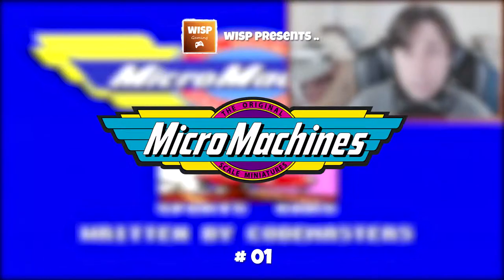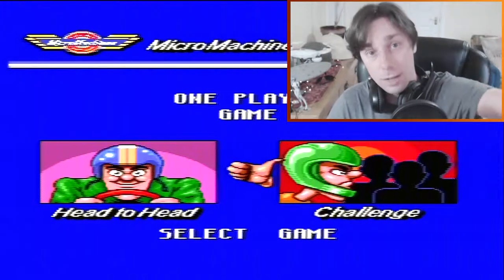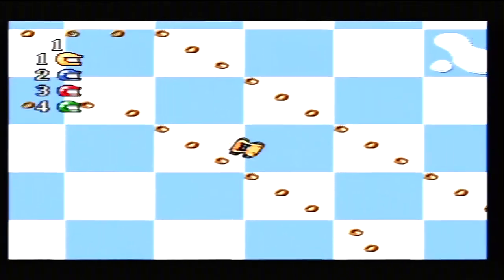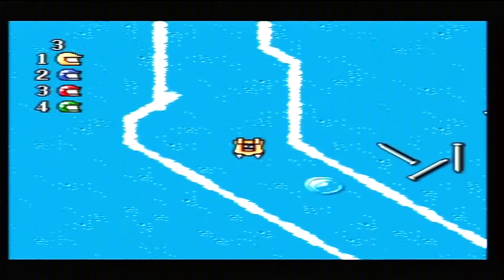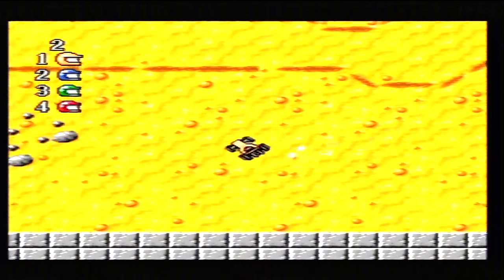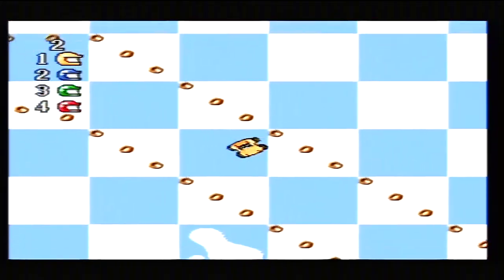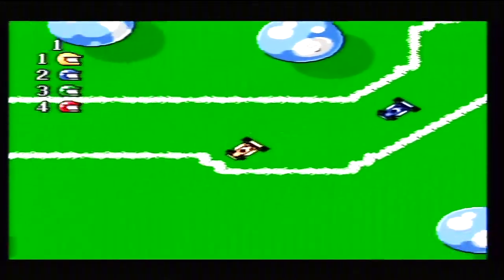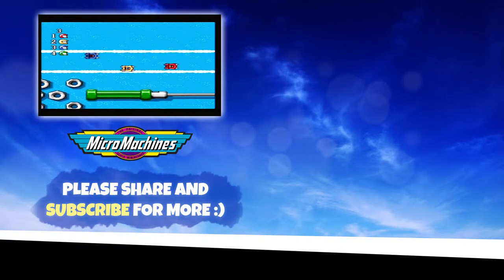SEGA Mega Drive: Micro Machines #01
SEGA Mega Drive: Micro Machines

◆ Join us as we play Micro Machines on an original generation 1 SEGA Mega Drive. That's right! Original hardware from 26 years ago!

Or if you're from North America we're playing on a SEGA Genesis.

Get ready for 7.6MHz of 16bit action with tiny plastic cars racing around breakfast tables and sand pits.

◆ With:
Neil - Camera - Edit